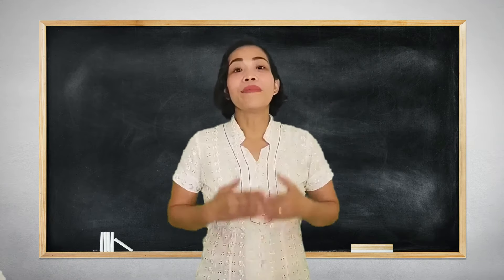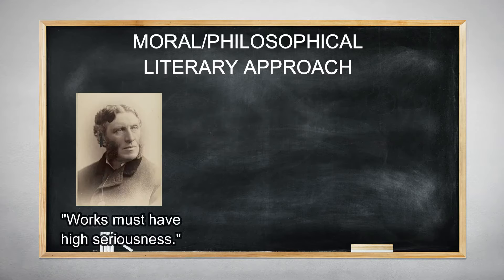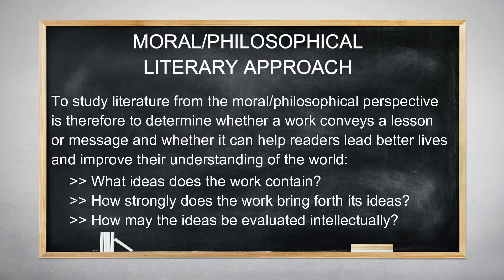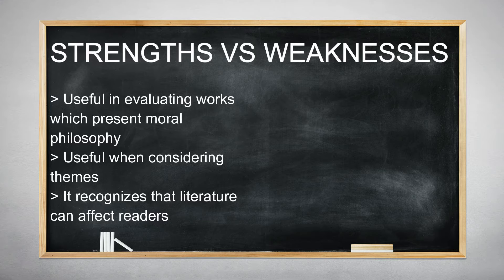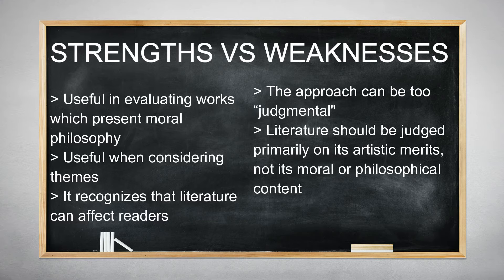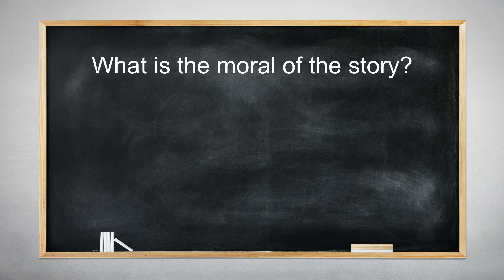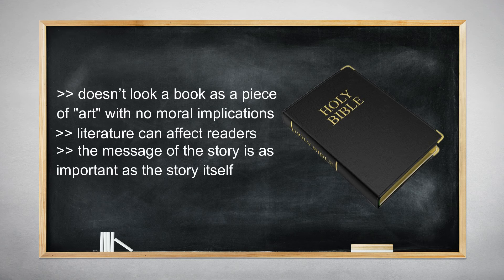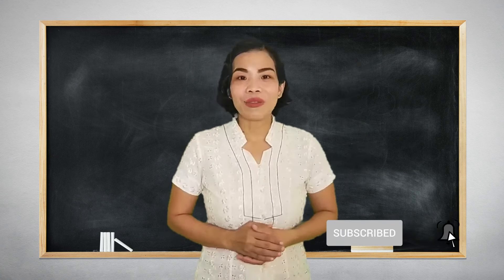MORAL/PHILOSOPHICAL LITERARY APPROACH || QUARTER 3 WEEK 7 || English10 || MELC-Based || Aizie Dumuk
This video lesson is created for my students to help them understand their modules better. Its content is based on the module provided by the Division/Region.

After going through this lesson, students are expected to:
1. Recognize moral/philosophical literary approach
2. Critique a story using moral/philosophical literary approach

Reference:
Alawang, G.R. (2020). English 10 Quarter 3-Module 7: Critiquing a Literary Selection Using Moralism and Utilitarianism. DepEd Region 3, Maimpis, Pampanga.